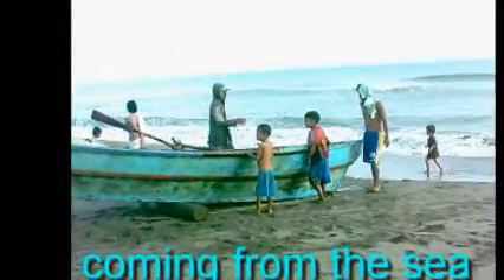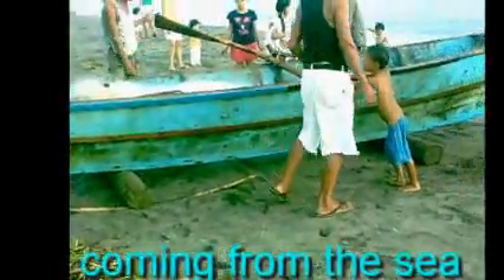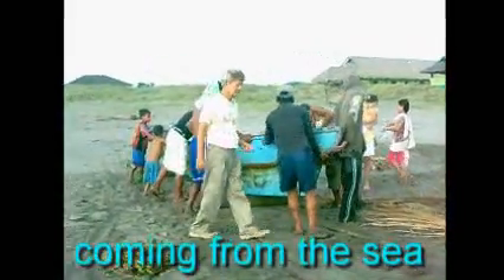boat on /mjrfm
bringing boat to safety after fishing at the sea